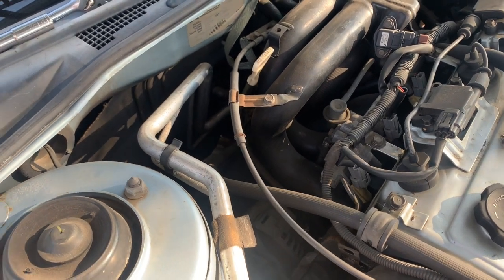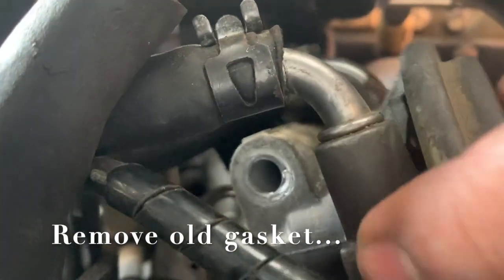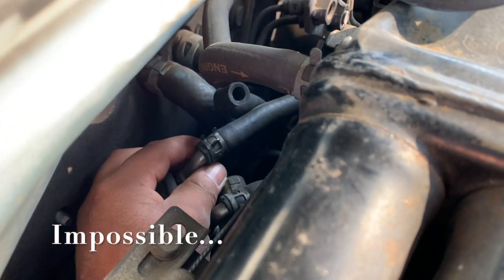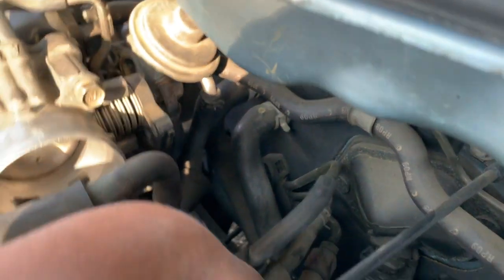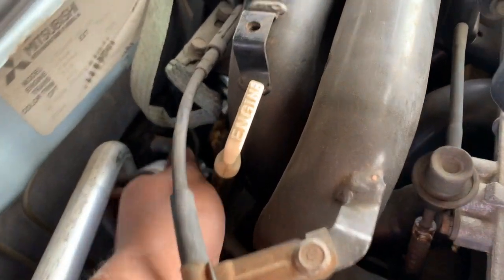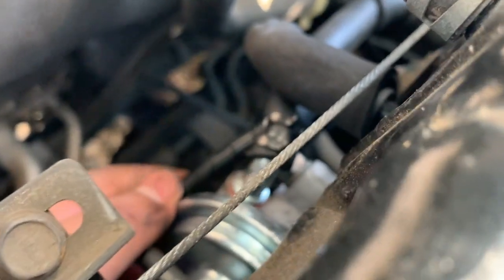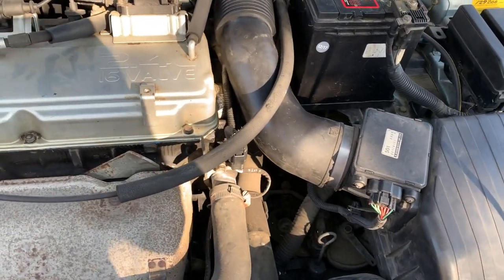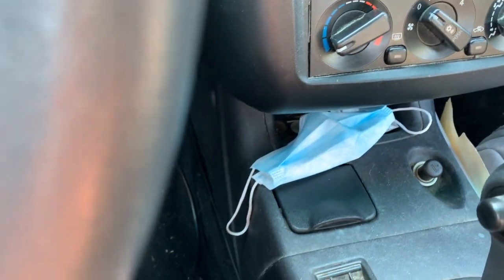How to Replace EGR Valve and EGR Gasket P0401 Mitsubishi Eclipse 2.4 2000-2005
This video is about EGR Valve Replacement Mitsubishi Eclipse 2.4

Check Engine Light :
P0401 : Exhaust Gas Recirculation Flow Insufficient Detected

OB2 Scanner Code Reader I used to erase and read codes:

Compatible:
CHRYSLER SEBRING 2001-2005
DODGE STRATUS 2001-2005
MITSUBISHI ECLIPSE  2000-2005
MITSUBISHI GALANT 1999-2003